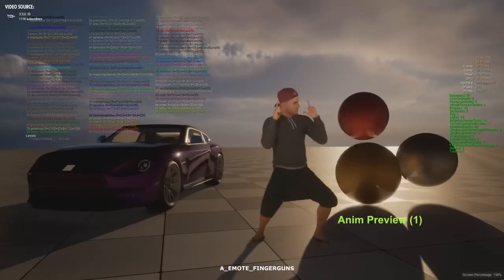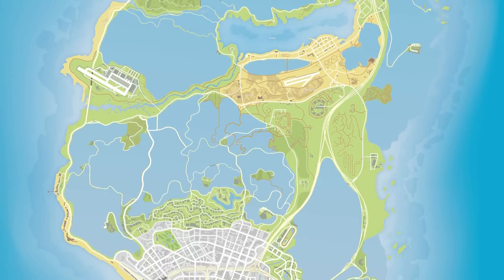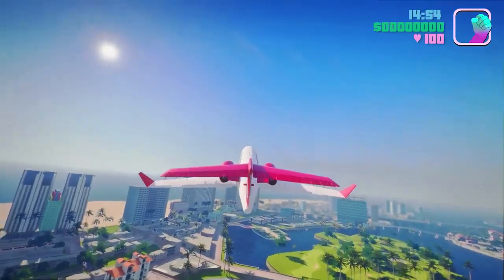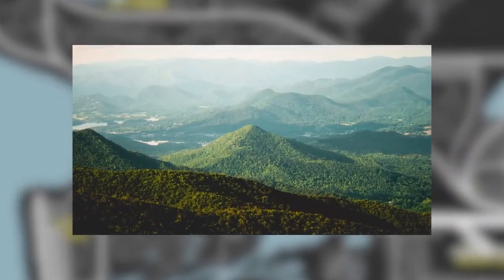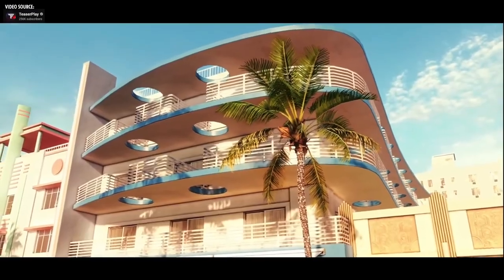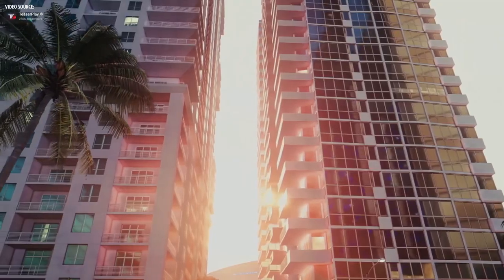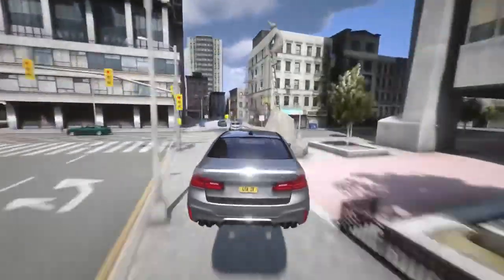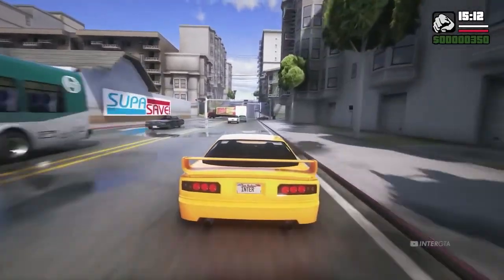Gta 6 episode 1- big maps